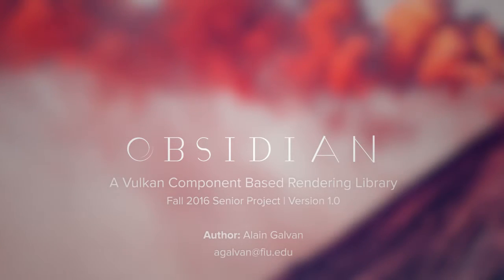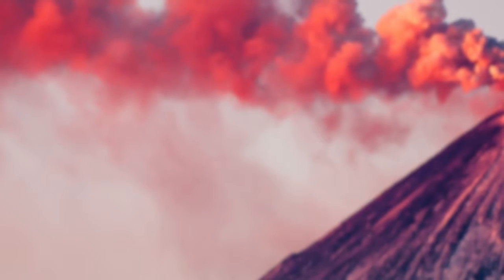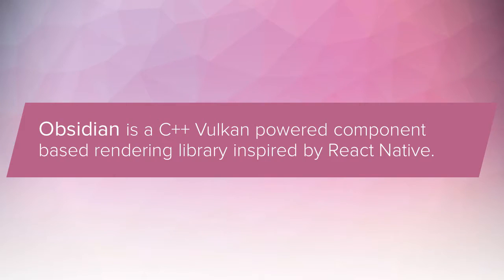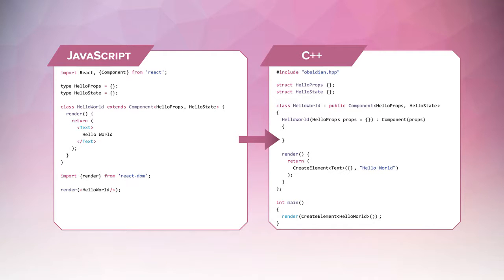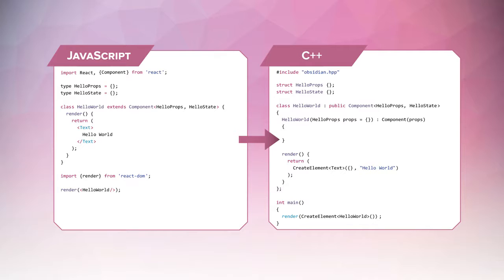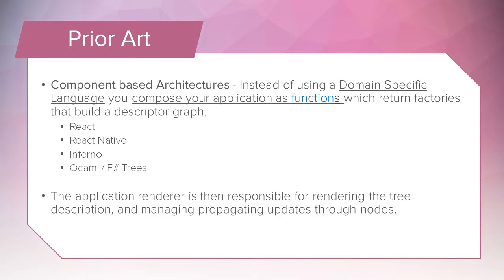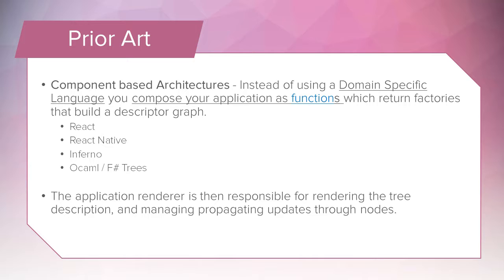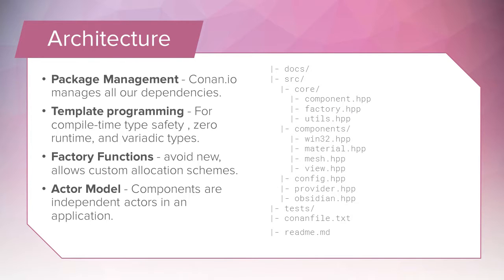FIU SCIS-2016Fall-Obsidian-IntroVideo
An introduction to the Obsidian Library developed for the OpenHID Lab's image editing applications.